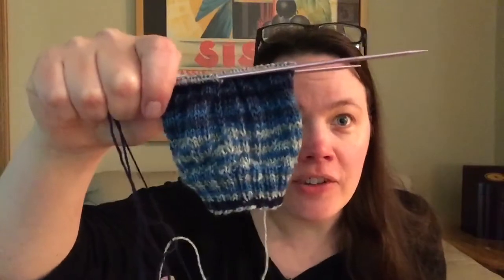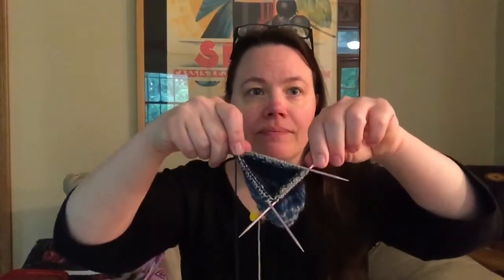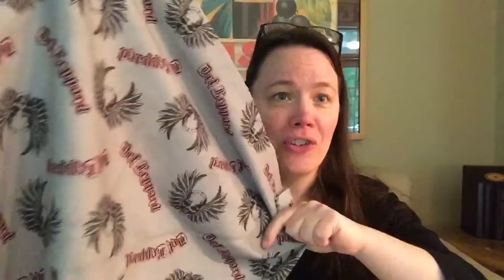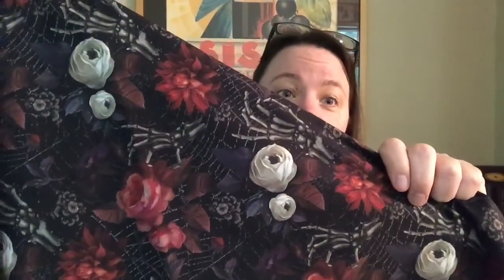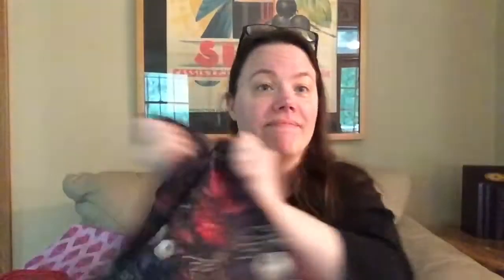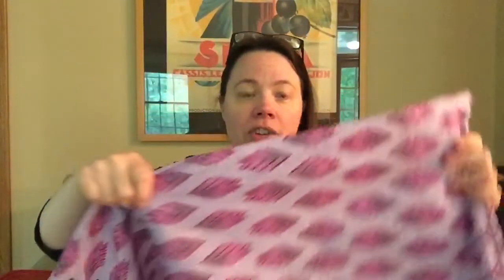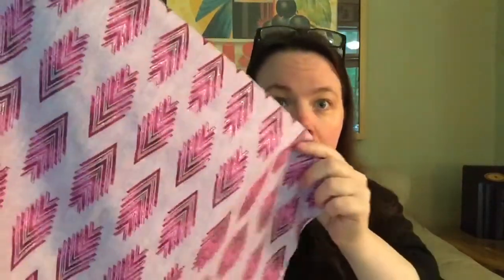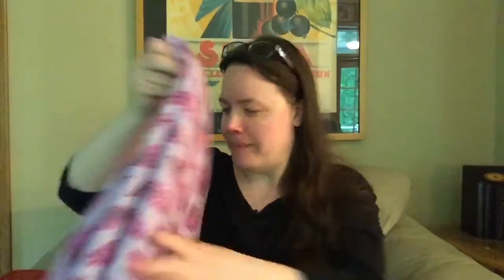fridaysews Vlog 18 May 28, 2021 : Found Sheets, WIP Socks, and Def Leppard!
What I am working on:
Kwik Sew K3854 Shorts
Patons Kroy Sock Yarn